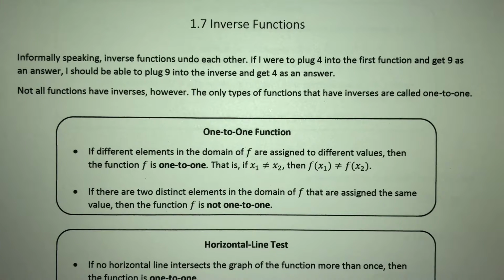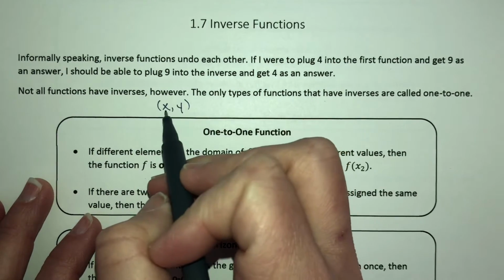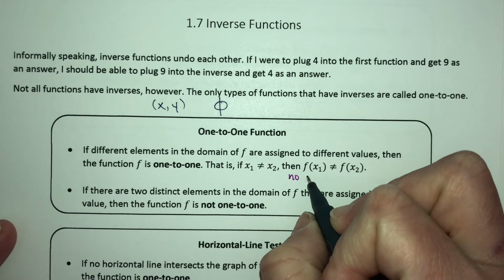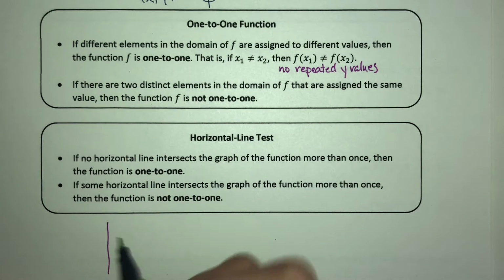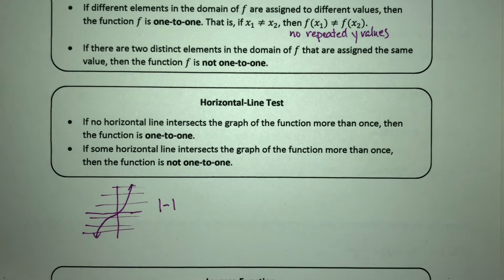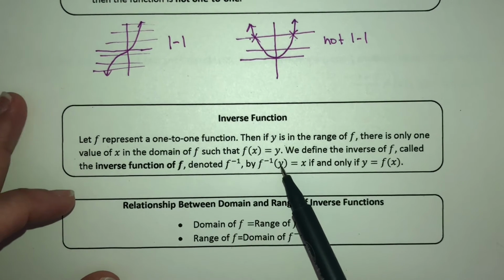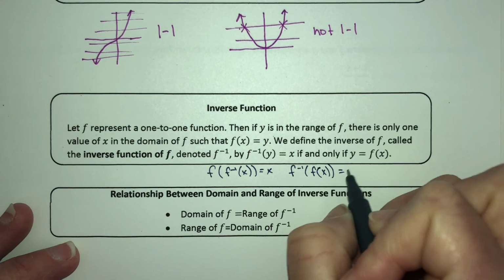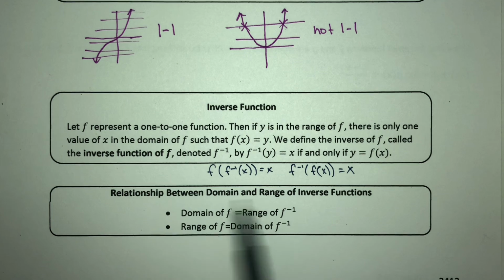(2412) Section 1.7 Inverse Functions 1/5